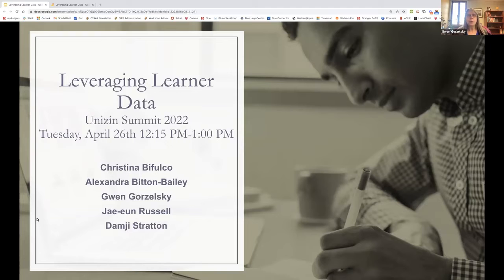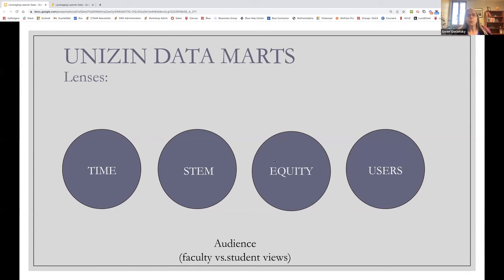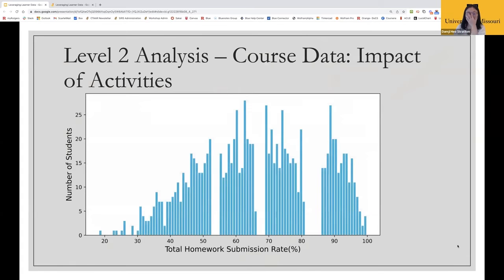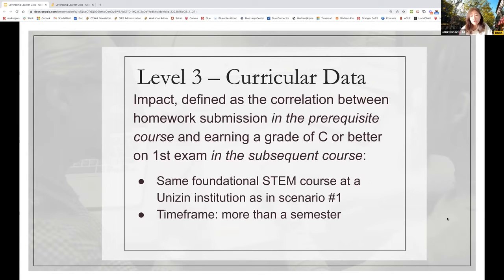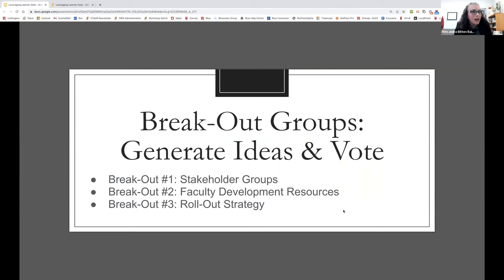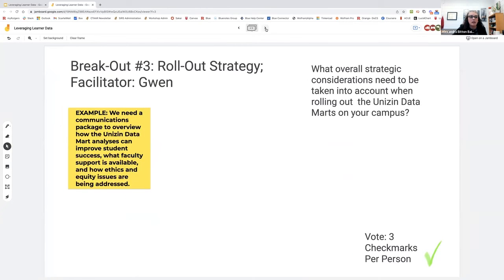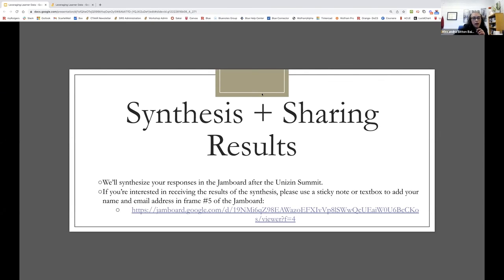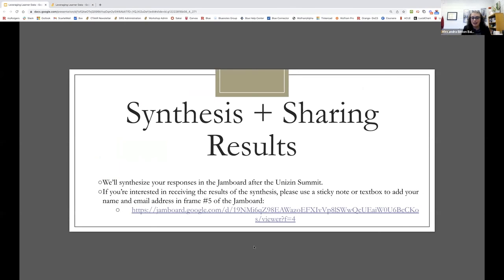Leveraging Learner Data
Participants will provide feedback to support the development of Unizin’s Data Marts by identifying and prioritizing ideas for stakeholder access to data types; development resources needed to educate stakeholder groups in using data effectively, ethically, an equitably; and strategic considerations.

Speakers:

Gwen Gorzelsky
Executive Director, The Institute for Learning and Teaching, Colorado State

Christina Bifulco
Associate Director for Teaching and Learning Analytics, Rutgers

Alexandra Bitton-Bailey
Assistant Director, University of Florida

Jane Russell
Director for Research & Analytics, University of Iowa

Damji Heo Stratton
e-Learning Research & Analyst Specialist, University of Missouri System

Danna Wren
Senior Director, University of Missouri System